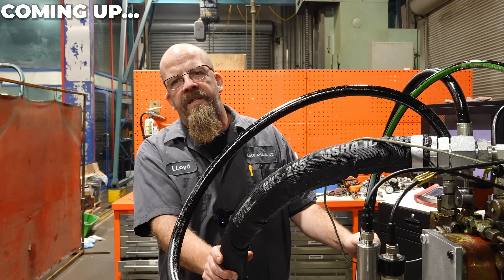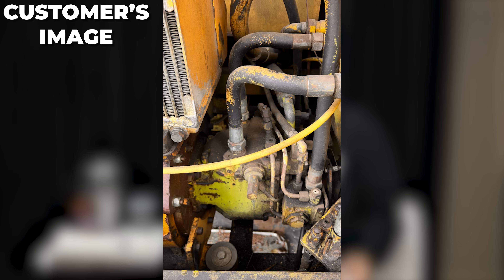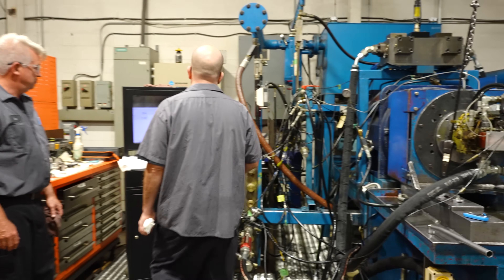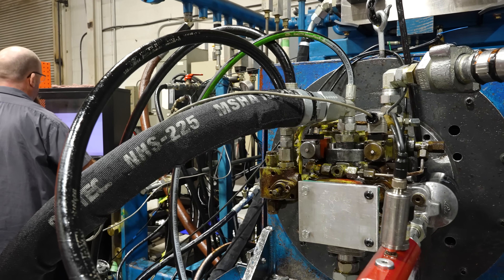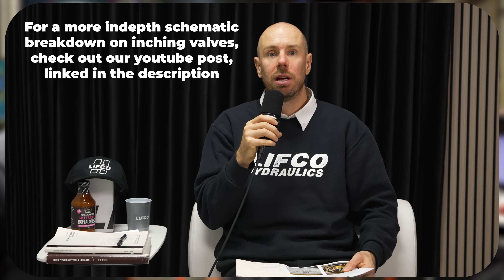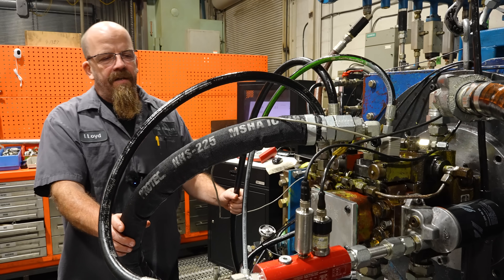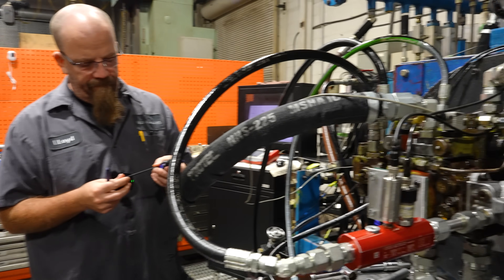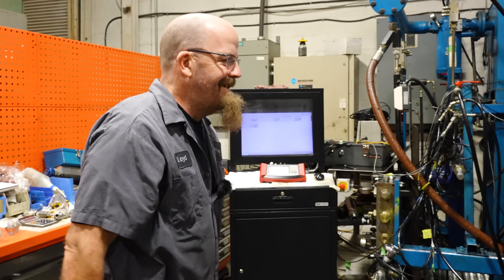Linde BPV50: Can We Economically Repair This Old Pump?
In this video, a customer sent in a Linde BPV50 from a KIOTI front end loader. This is an older pump from Linde that is no longer made and came with the machine when the customer purchased it.
He brought the pump into a different shop for repair and they quoted him around $10,000 to get it fixed. The customer wants this repair done as economically as possible because the loader only cost him about $5,500 he just wants to get it running for more than 20-30 minutes. Challenge Accepted. Our mechanics Lloyd and Dave take a look at it on our test bench. By trying different things and isolating the problem, they eventually got this pump working pretty efficiently.
Fraser goes more into depth about the inching valve which hydraulically reduces the throttle. For more information and a schematic breakdown of the inching valve, check out this post: